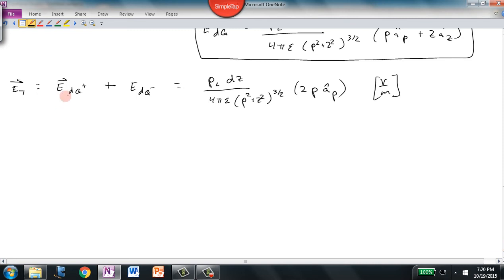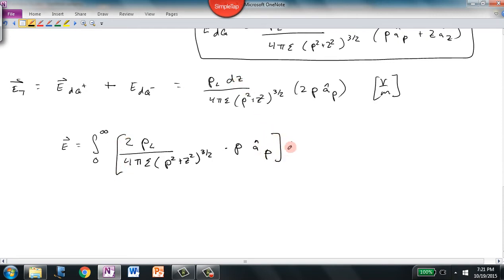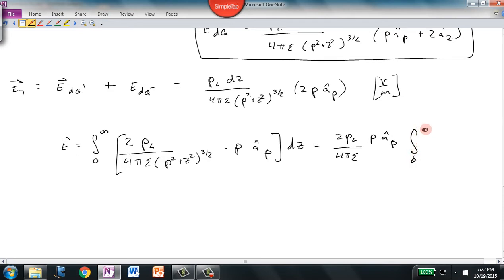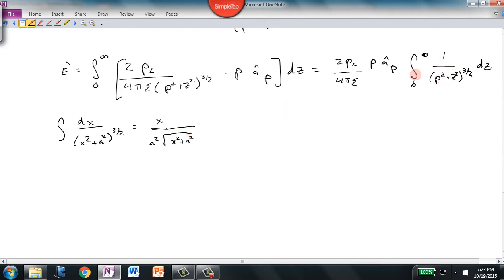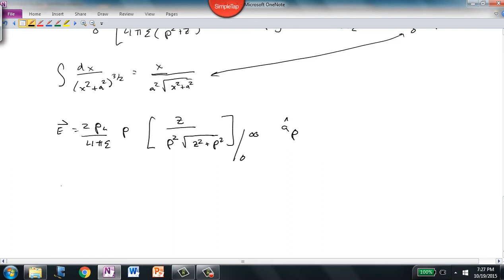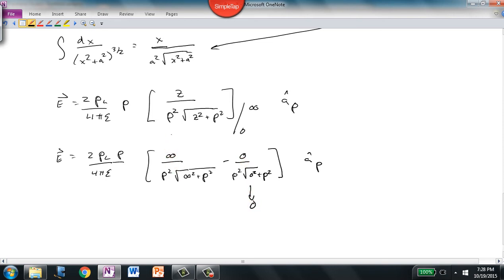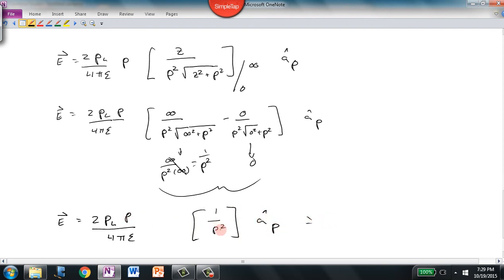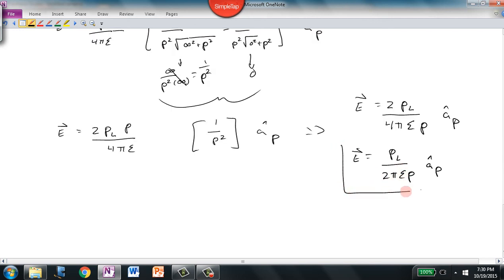Topic 16 Part 3 Infinite Line Charge Part 3